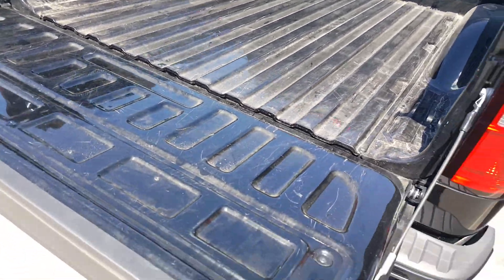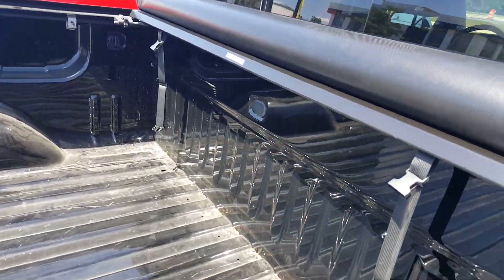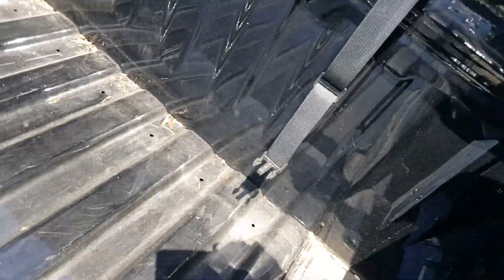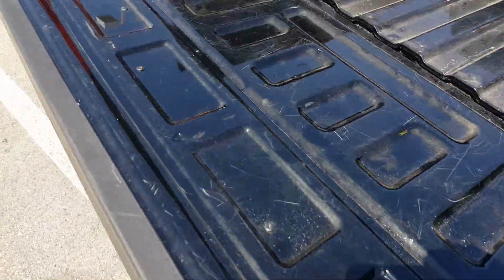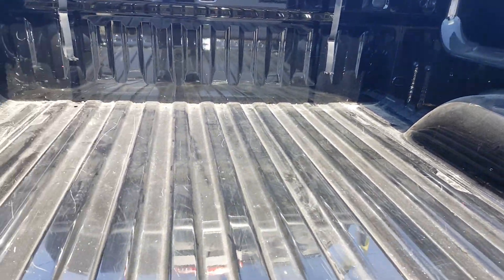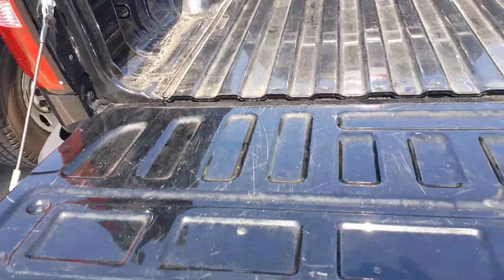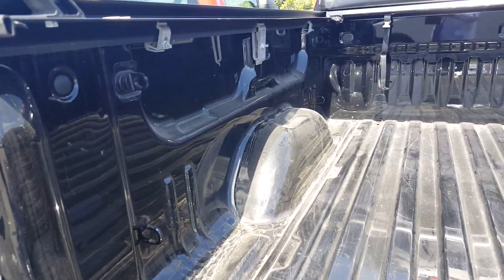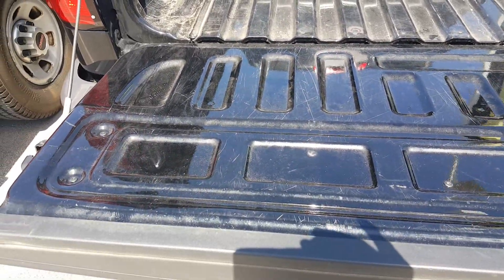2015 GMC Sierra SLT bed video